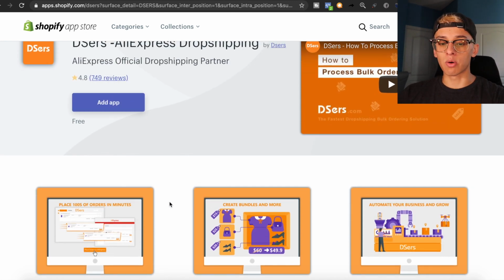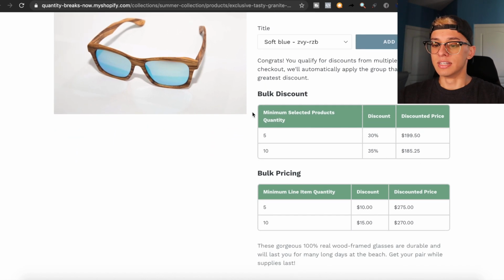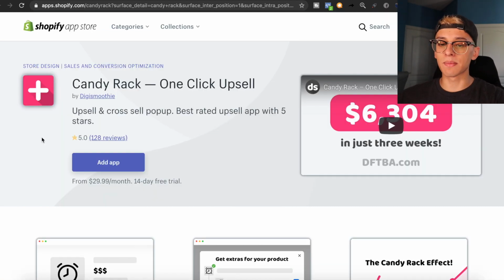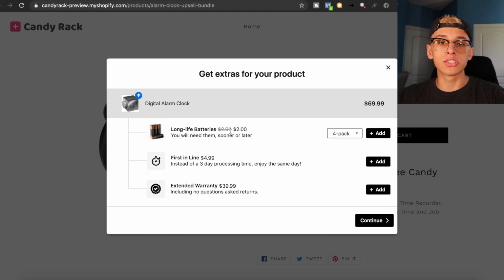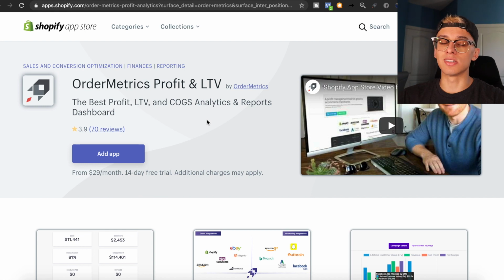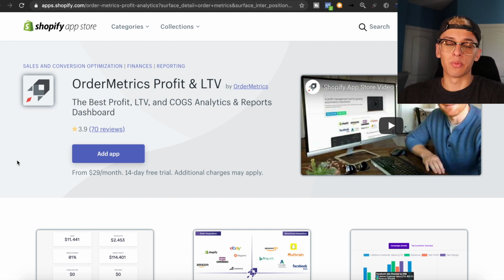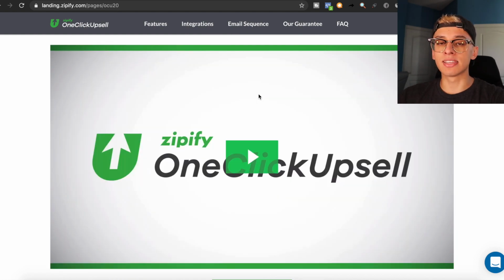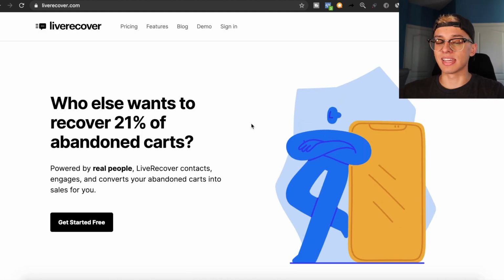Top 8 Shopify Dropshipping Apps In 2020 (ESSENTIAL)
Over the years, I have used many different apps on many different stores and these 8 apps are by far the most essential on all of my Shopify stores. When you are first starting out with dropshipping, you do not need all of these but as time goes on and you understand more, these all become essential.
THE APPS:
1. DSers — AliExpress Dropshipping
2. Discounts & Quantity Breaks
3. Loox — Photo Reviews
4. Candy Rack — One Click Upsell
5. GemPages — Page Builder & Funnel
6. OrderMetrics Profit & LTV
7. Zipify — OneClickUpsell (Google, not on app store)
8. Liverecover - Abandoned Cart SMS Recovery (Google, not on app store)